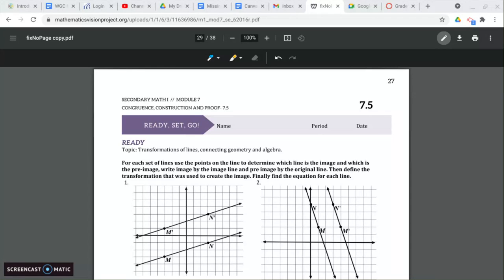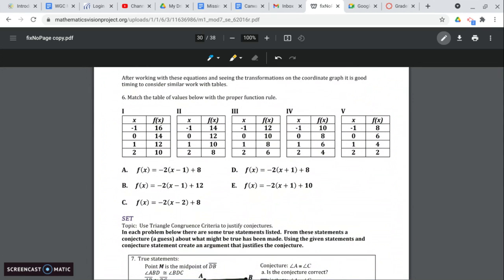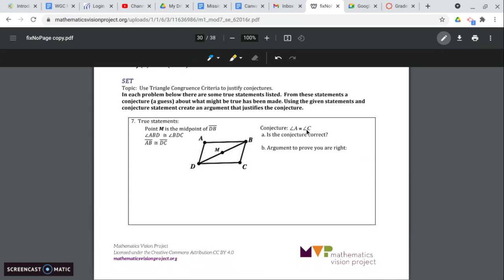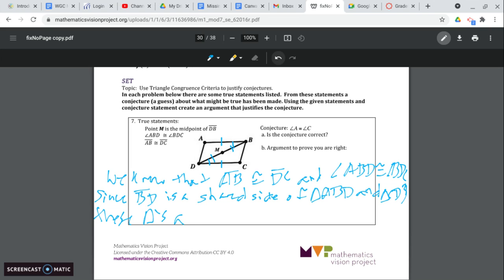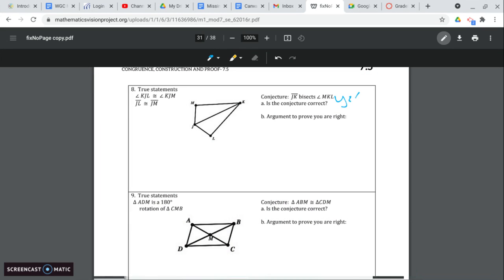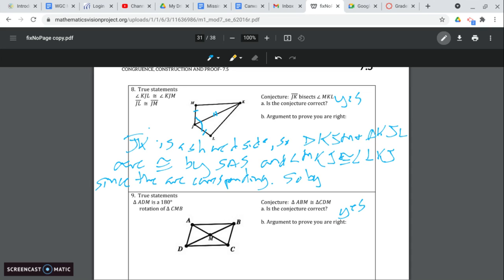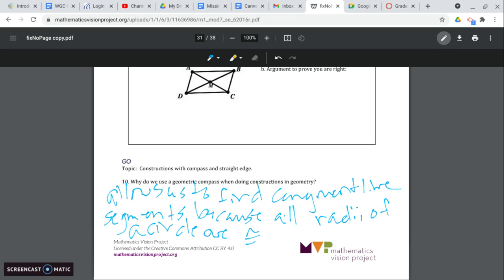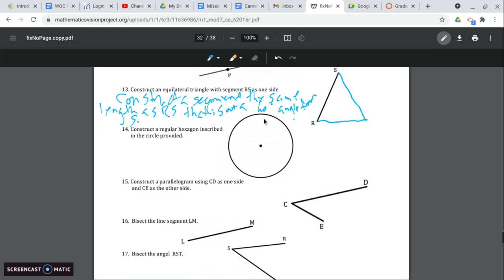Week 29 IM1 7.5 Congruent Triangles to the Rescue